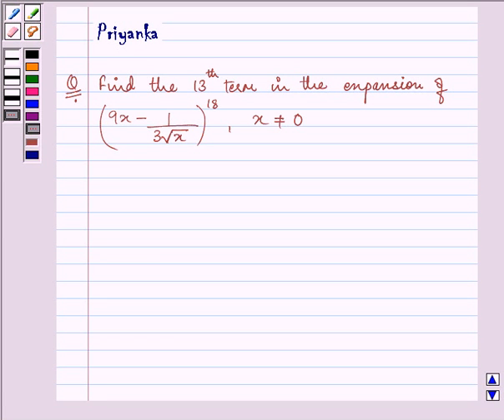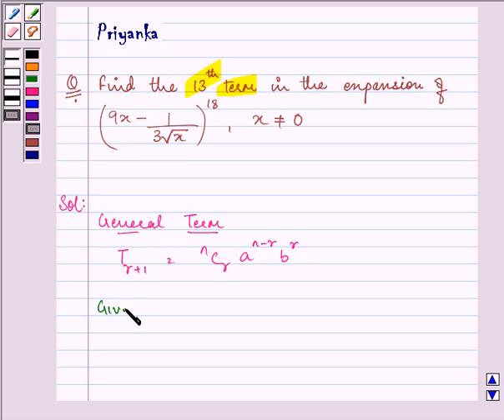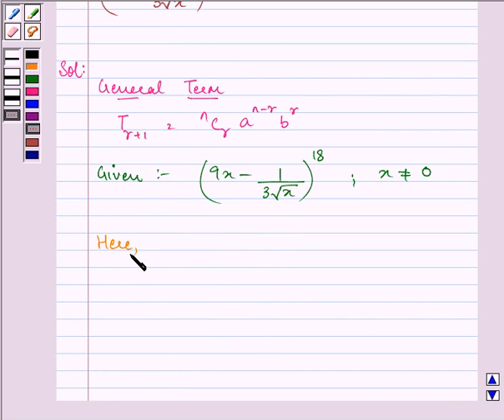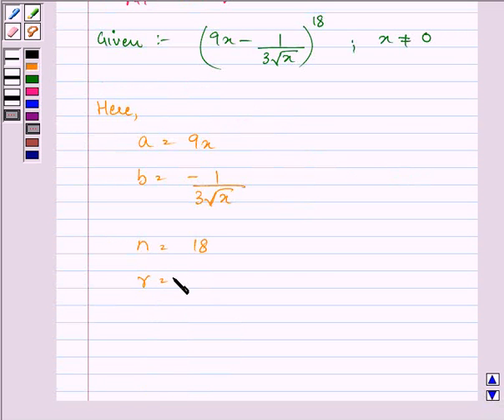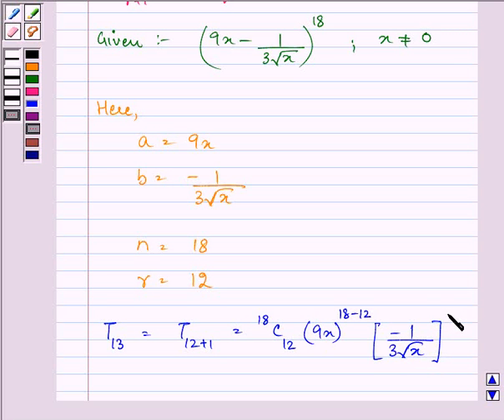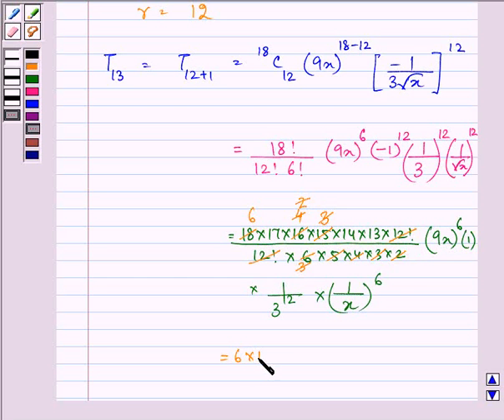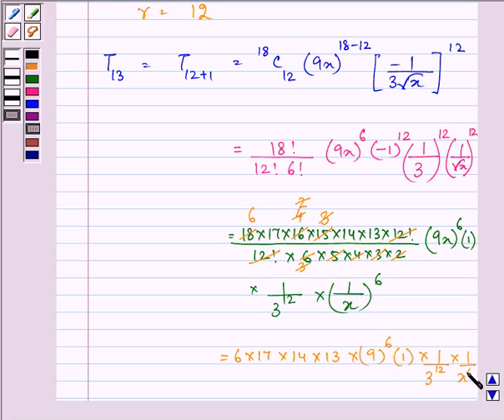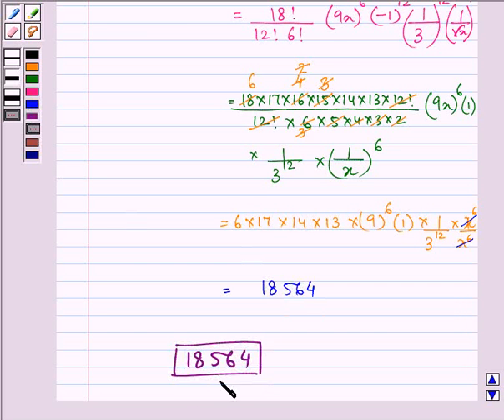Maths XI NCERT 8 8 2 6